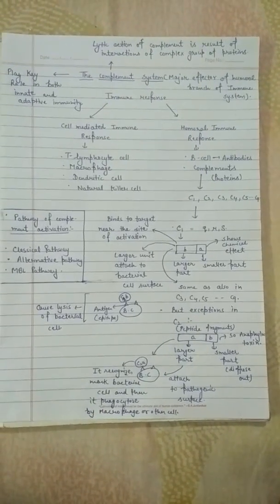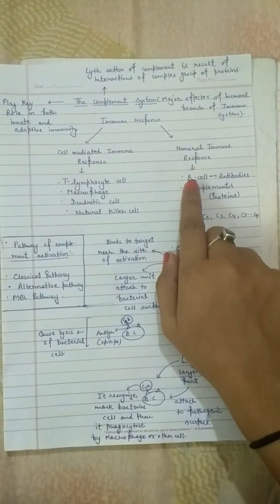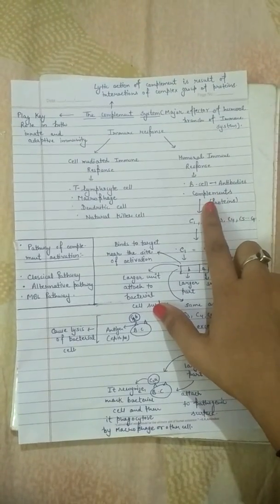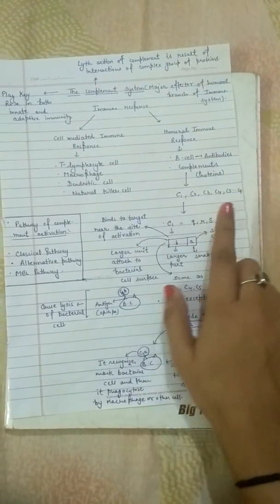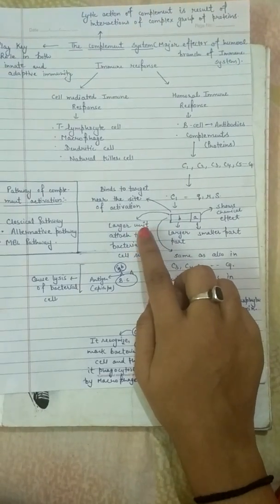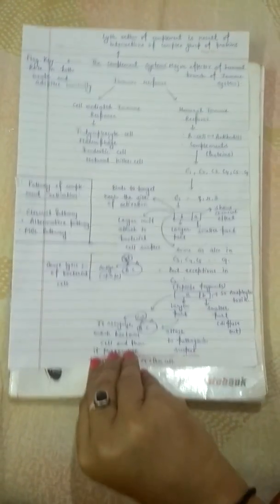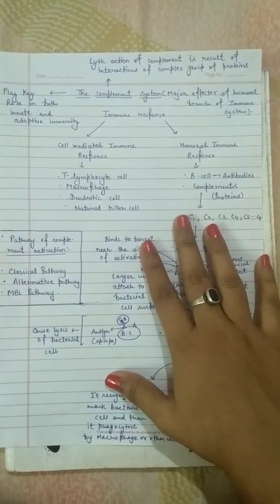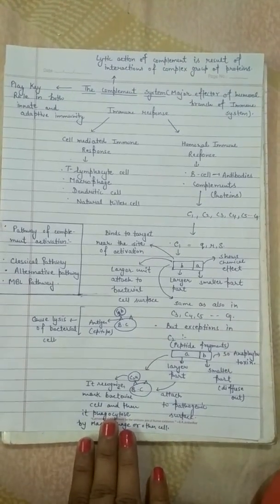Complement System Introduction ( part 1)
Complements are complex group of proteins which helps in activation of immune response. There are 9 complement system. Each complement system is divided into two peptide fragments in which one is larger represented as 'b' fragment and smaller part which is represented as 'a' fragment. Complement system 2 is an exception. Smaller part act as an anaphylatoxin and larger part help in lysis of pathogenic cell.